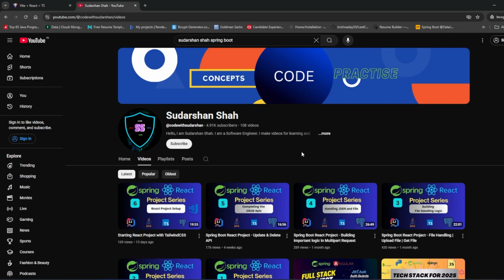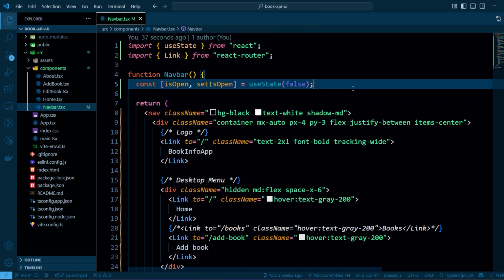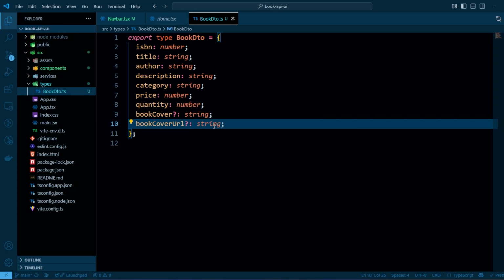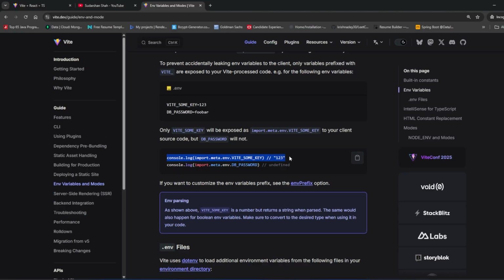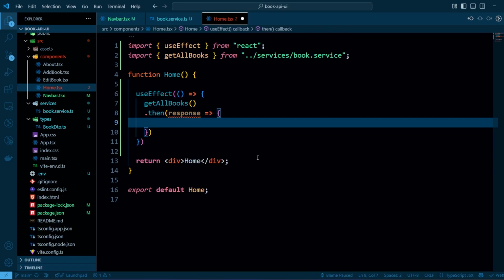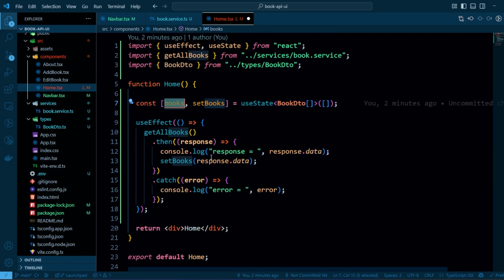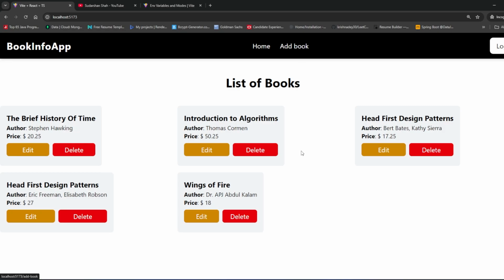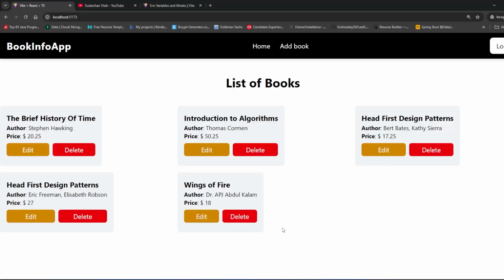Building Components & Services | Spring Boot React Project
In this video, we will be building various components, and we will try to call an backend API to display all the books on Homepage.